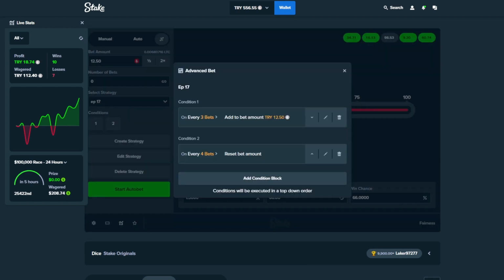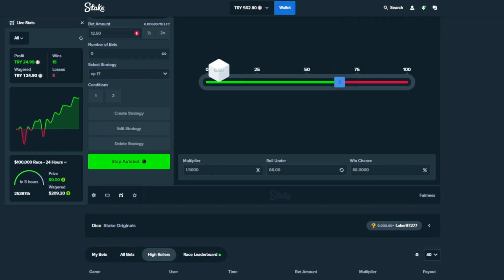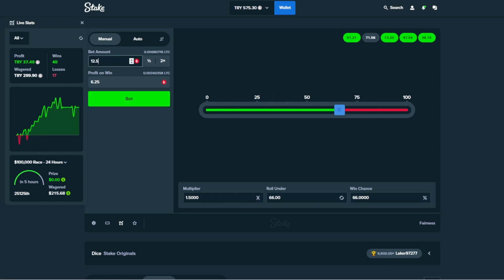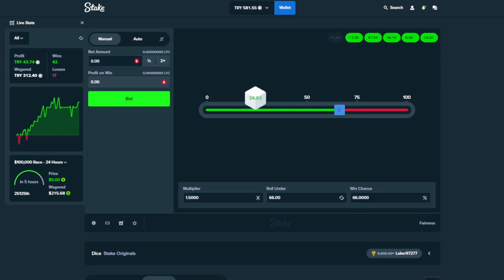WHAT IS THE BEST DICE STRATEGY? EP. 17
I am on search of what is the best dice strategy on stake! Thousands of videos have been made and a lot are clickbait titles, so I am on the journey to go and see which ones really work the best, and what is THE BEST DICE STRATEGY ON STAKE! Make sure to watch to the end for a cookie!

HypeUp:
Code: Profizz

Stake:
Code: Profiz